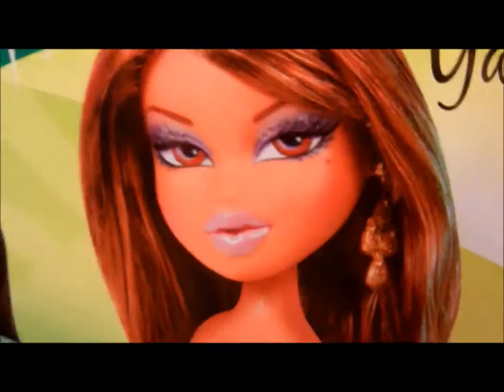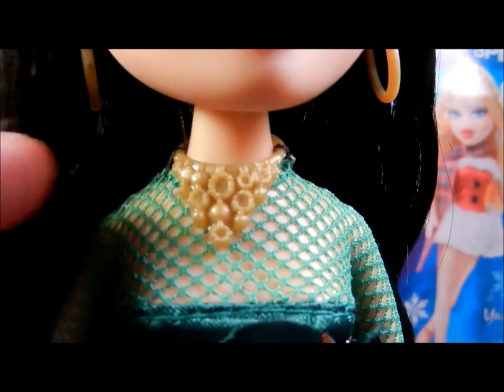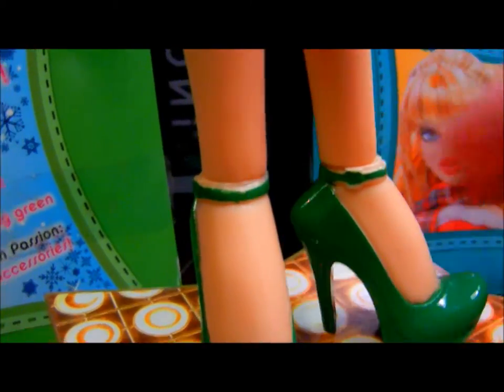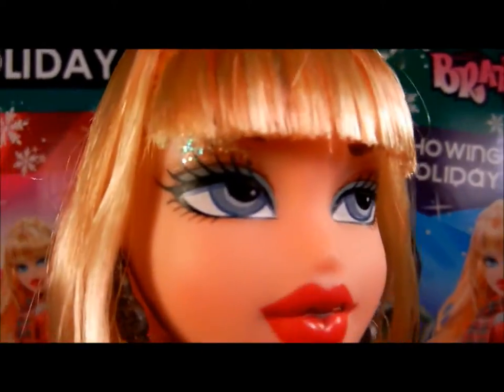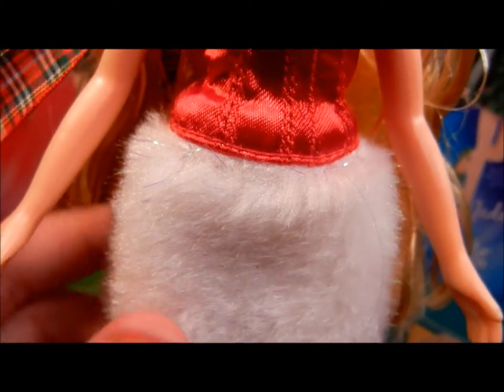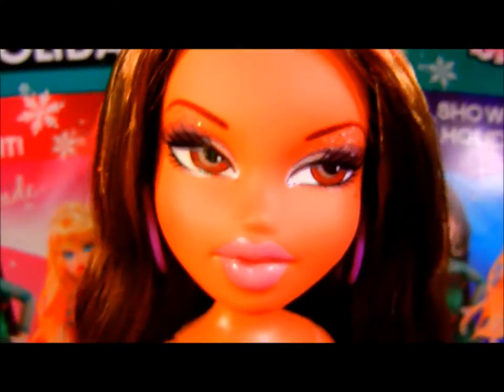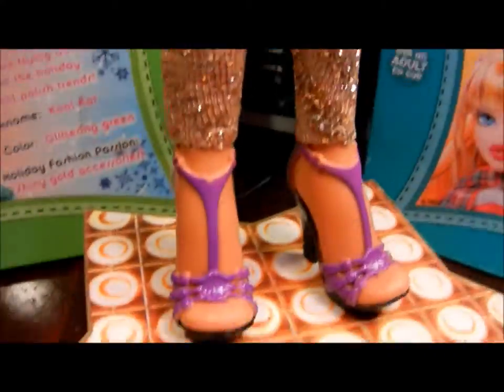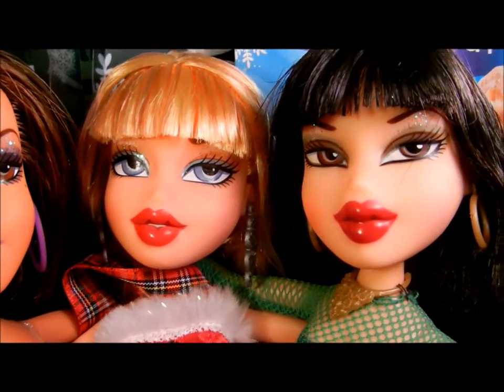Bratz Holiday 2012 dolls! (FA12 Review)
Time to get fashionably festive once more with the Bratz! Sorry you all had to wait so long. YouTube wasn't being very cooperative :P